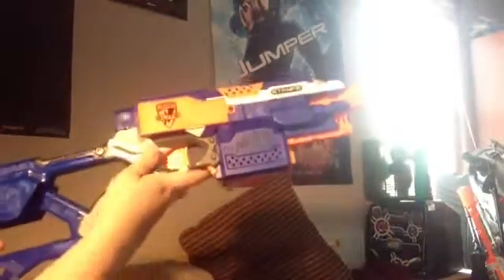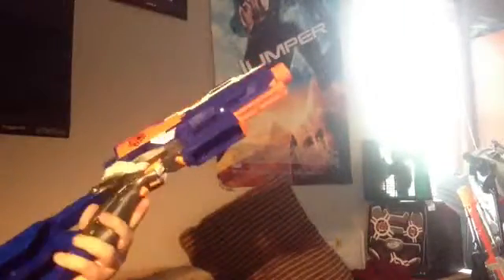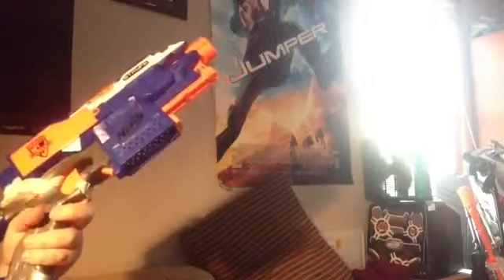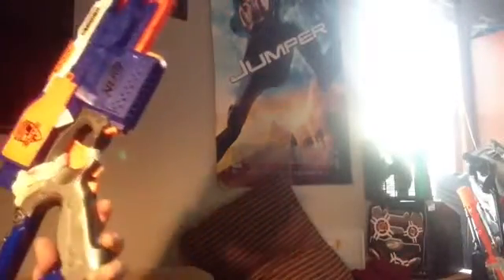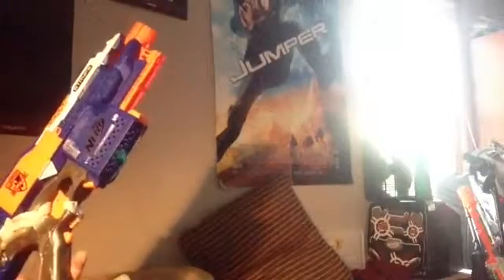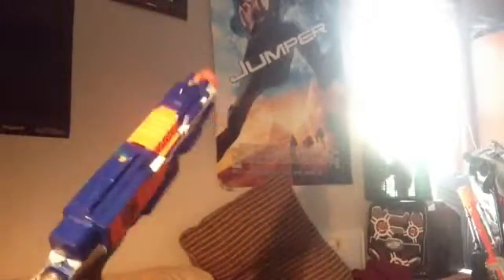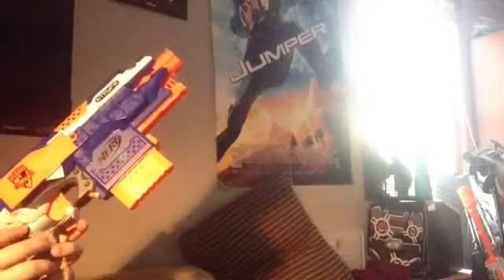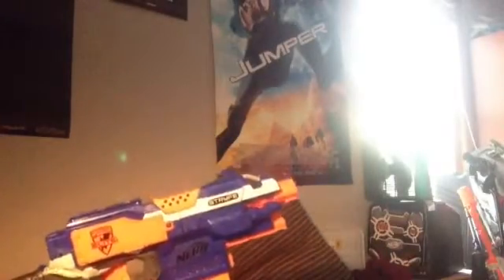Presenting: Nerf LongStryfe